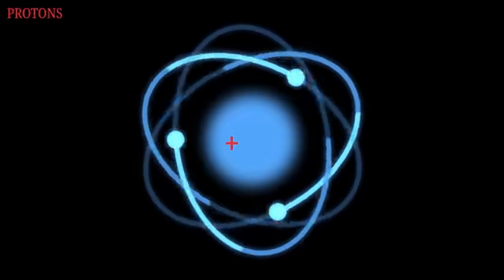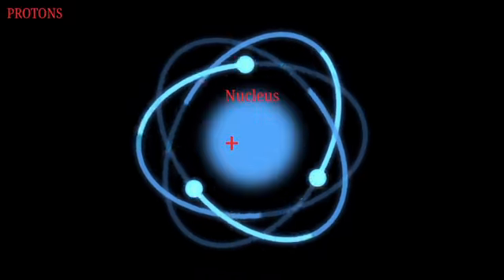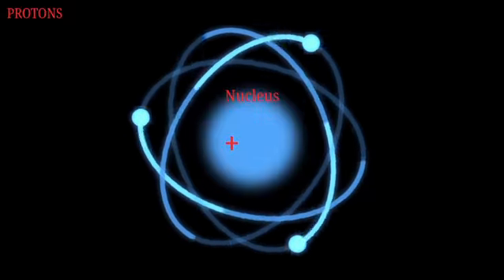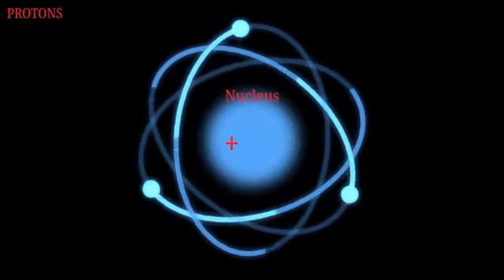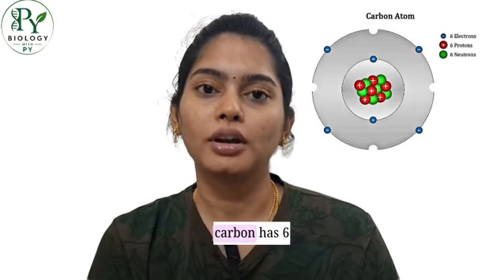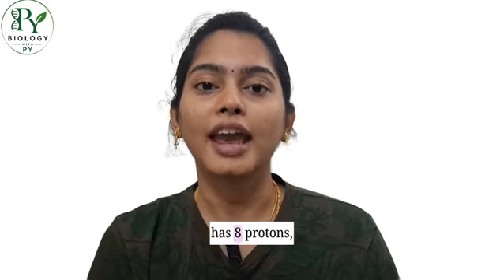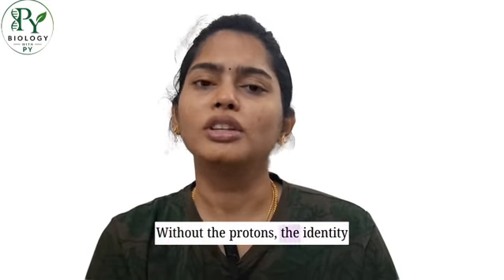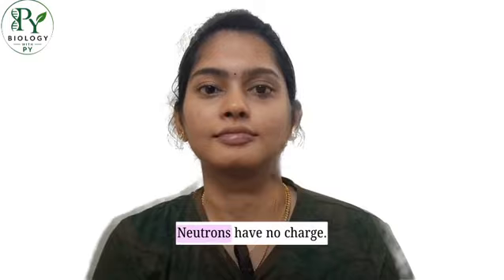Structure of Atoms Explained Simply | Biology for Beginners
In this video, you'll learn the Structure of Atoms in a simple and easy-to-understand way.

✅ Protons
✅ Neutrons
✅ Electrons
✅ Nucleus
✅ Atomic Number
✅ Mass Number

Perfect for:
✔ Beginners